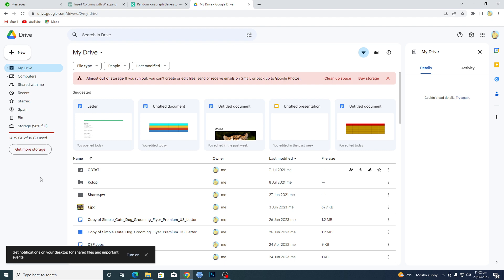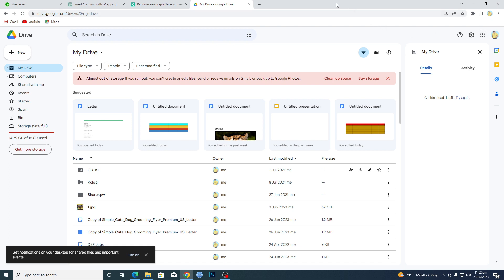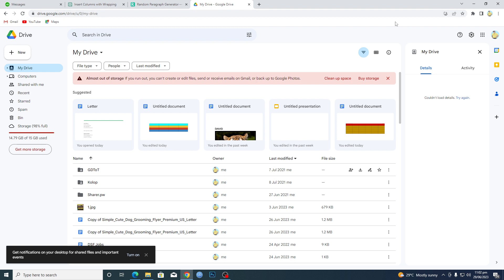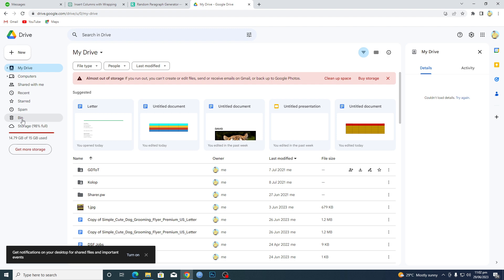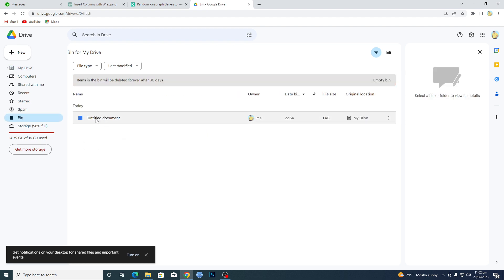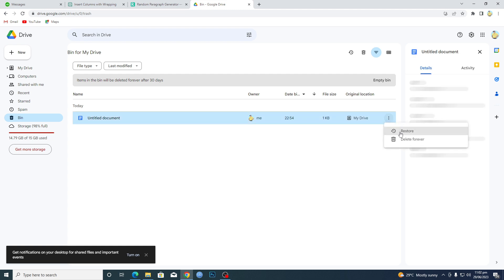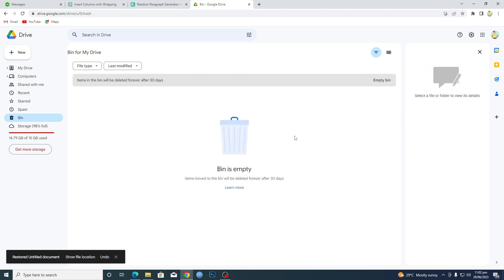How To Recover Deleted Documents in Google Docs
googledocs Learn how to recover deleted documents in Google docs document.